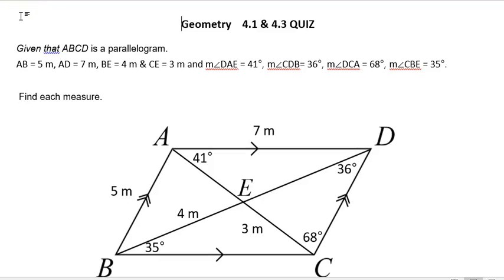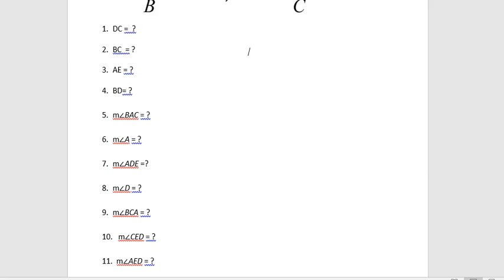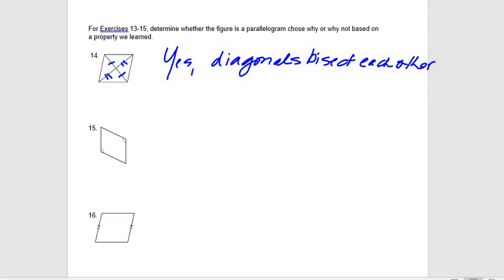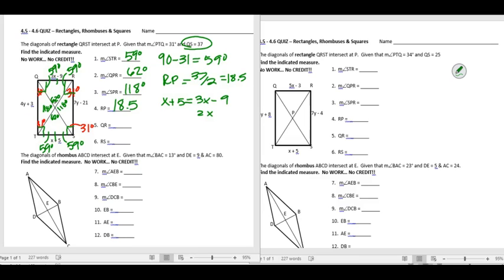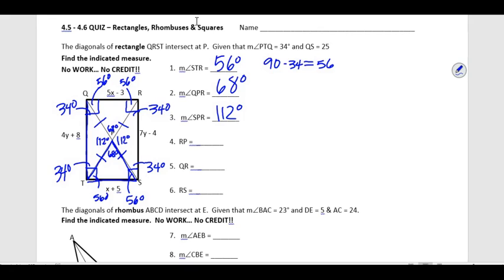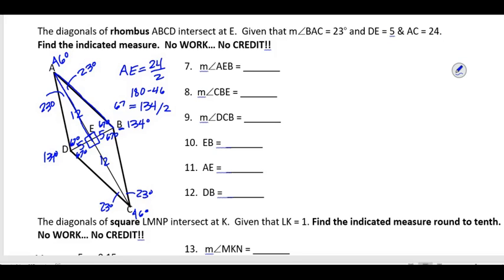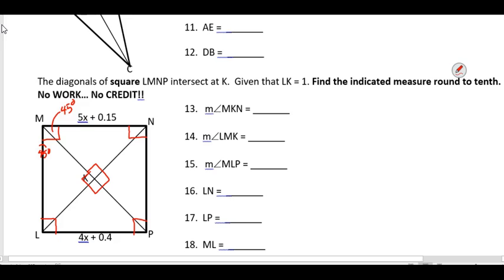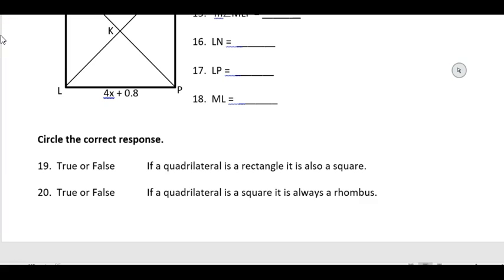Geometry Unit 4 Quizzes Video